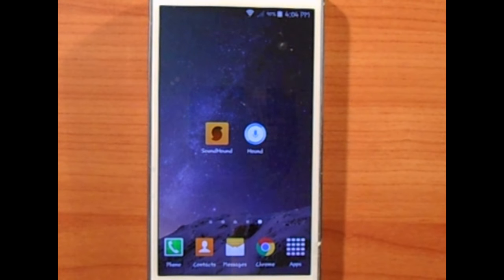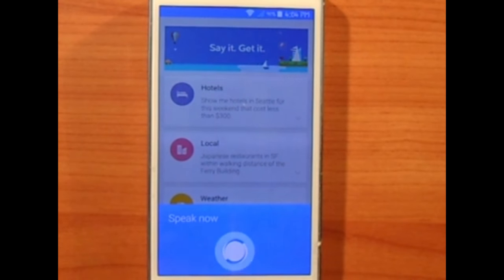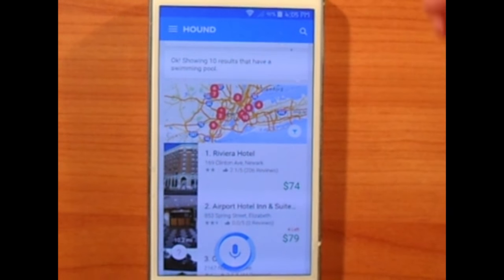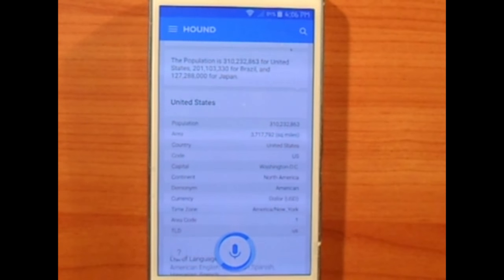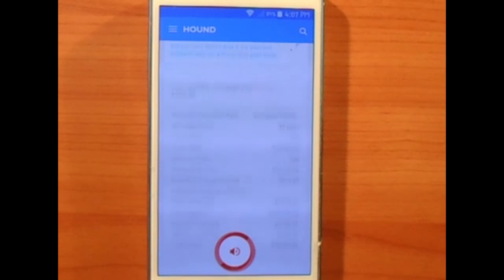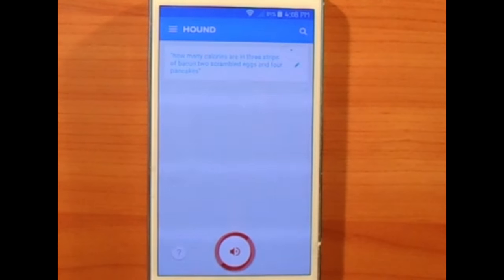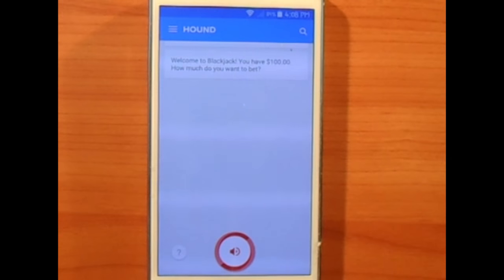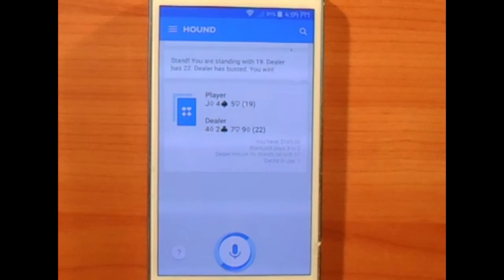Top 5 Hound Features (Beta)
Here are the Top 5 Features of Hound. Hound is an app made from the developers from Sound Hound and is only available through invitations, which I got! Although this app is in beta, I still found amazing features that area very useful!

Top 5 Features:
1.) Narrow/Specific results: 0:33
2.)Ask Multiple Questions: 1:55
3.)Mortgage Calculator: 2:52
4.)Ask complicated questions: 3:45
5.)Play a Game!: 4:35

This is my first video! New content coming soon!